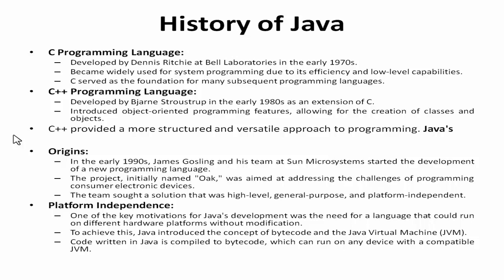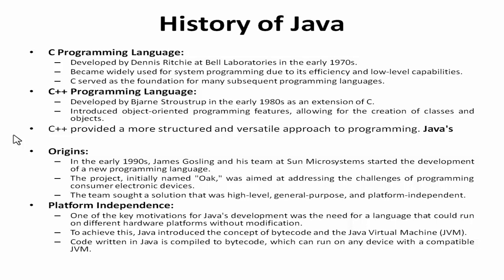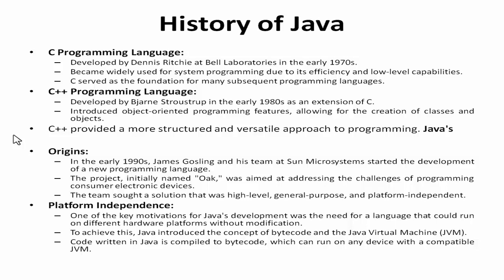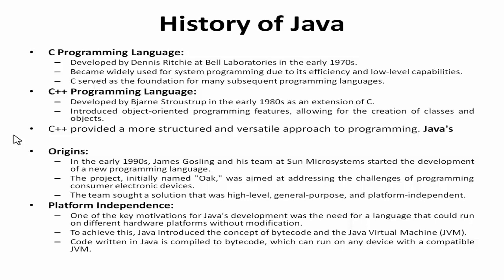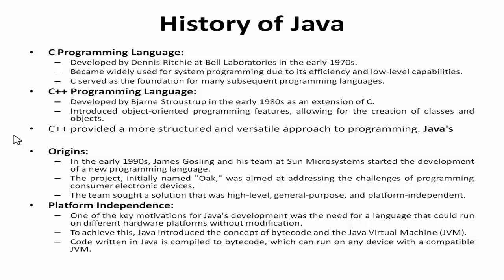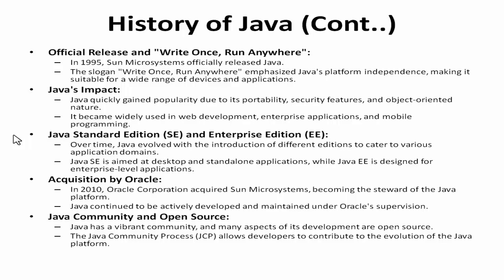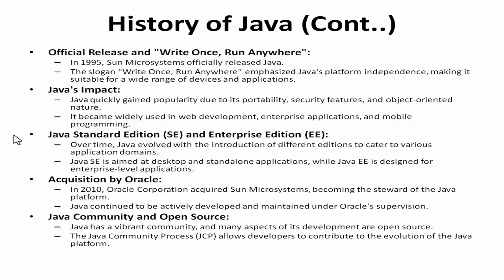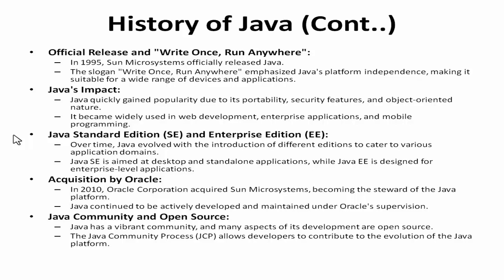1 - History of Java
In this tutorial you will learn about History of Java